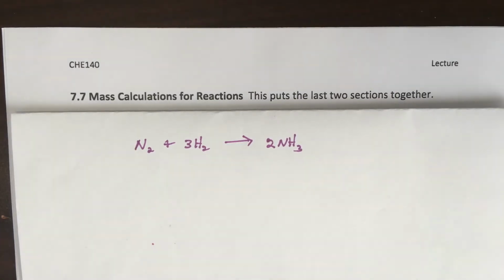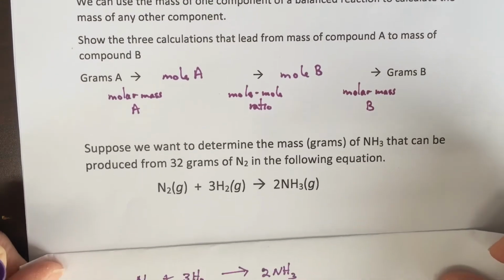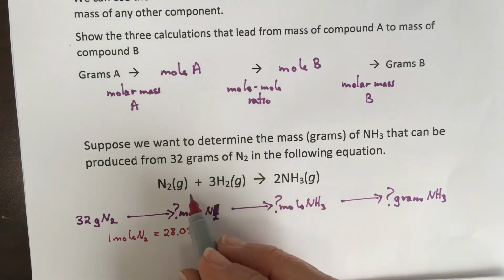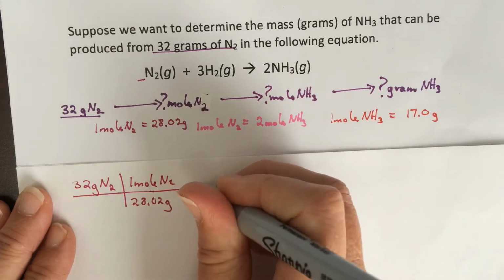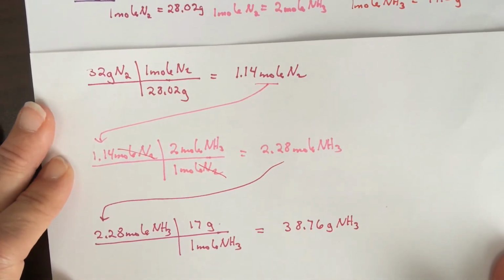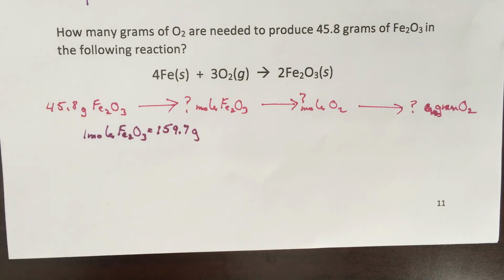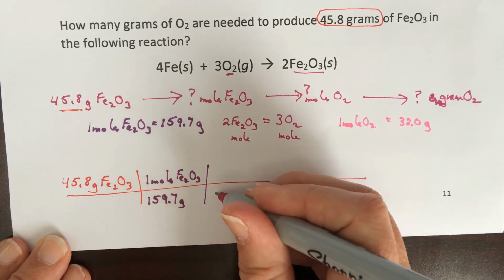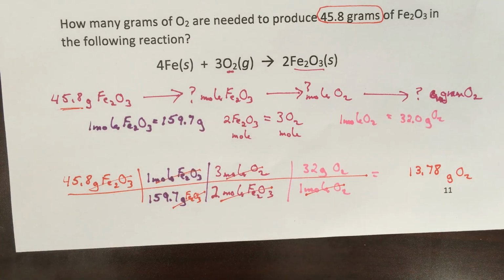140 7 7